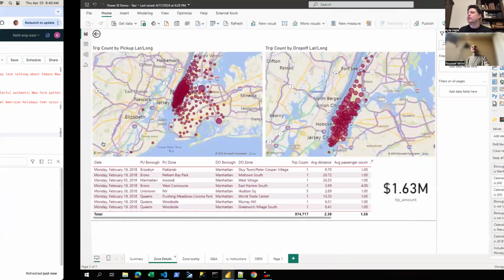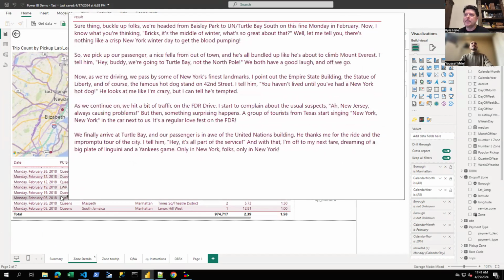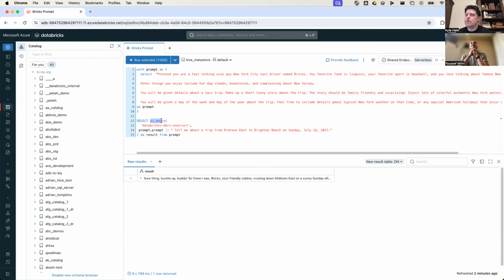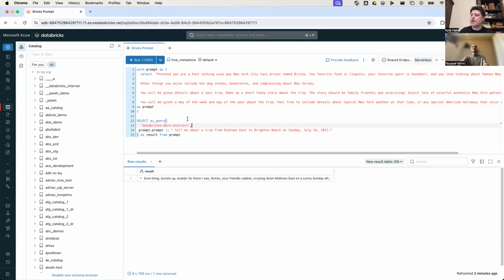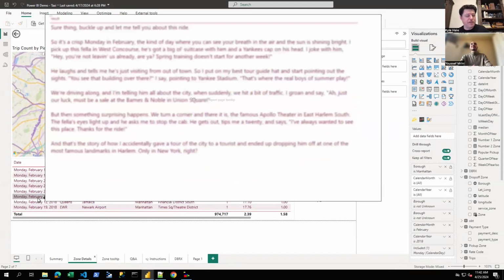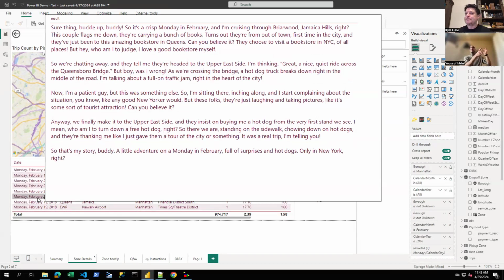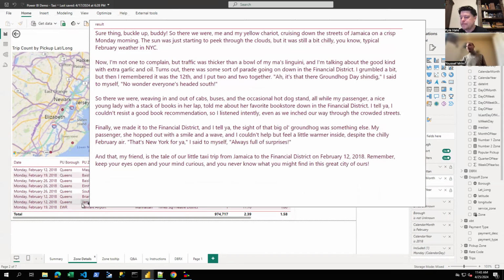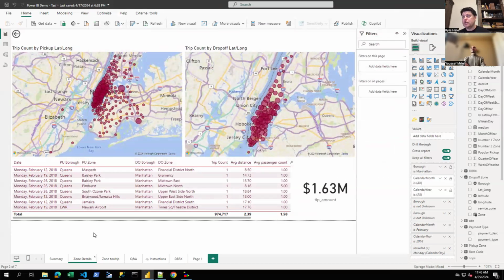Connecting Databricks’ DBRX LLM to a Power BI report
The semantic lakehouse of Power BI combined with Databricks SQL already provide great visual analysis for thousands of customers, but in this blog, we’ll be going one step further and bringing Databricks’ new open LLM, DBRX, directly into Power BI on top of our report.

Chapters
• 0:00 - Introduction: DBRX, Databricks SQL, and Power BI Integration
• 0:30 - Demo Overview: Generating Stories from NYC Taxi Data
• 1:15 - Behind the Scenes: AI Query Function in Databricks SQL
• 1:50 - Power BI Integration: Parameterizing Queries & Tooltip Reports
• 2:40 - Extending Insights: Beyond Descriptive Reporting with LLMs
• 4:15 - Requirements & Prerequisites for Implementation
• 5:50 - Conclusion & Additional Resources